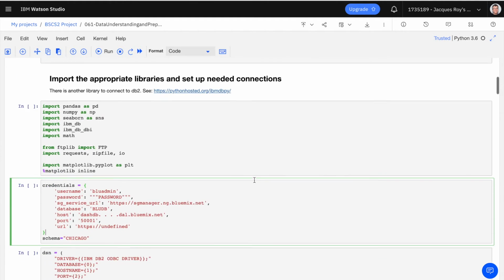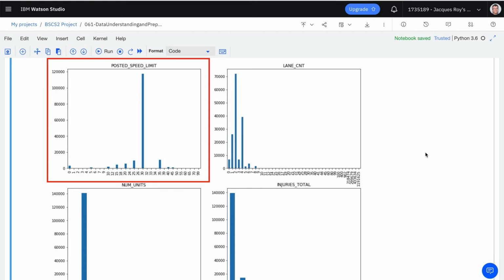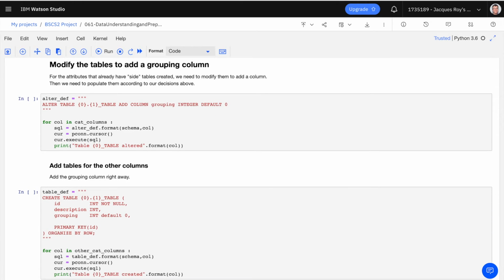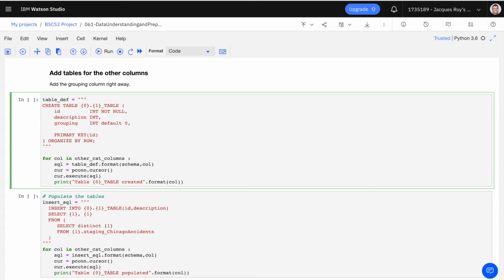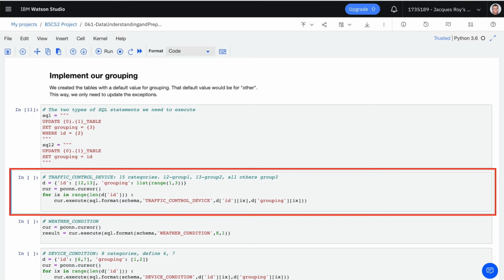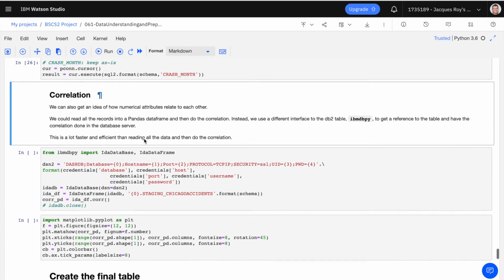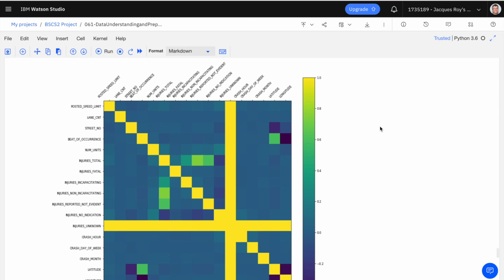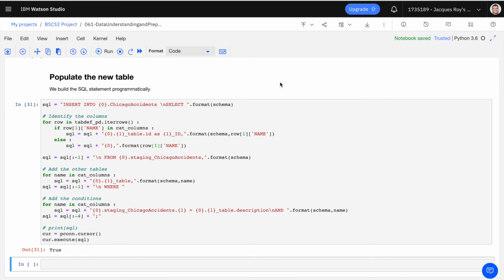061-Data Understanding and Preparation part 2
We continue where we left off in video 60 and do more data understanding and preparation.

Again, we saw data exploration in other videos. We take it one step further.
The main trust of this video is looking at reducing the choices in categorical attributes.